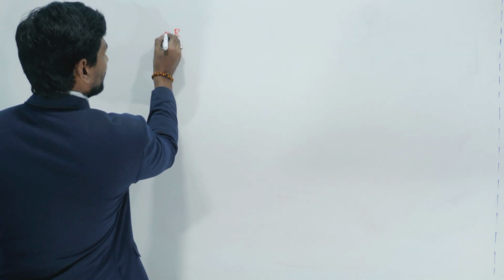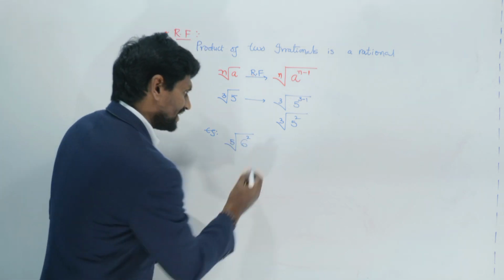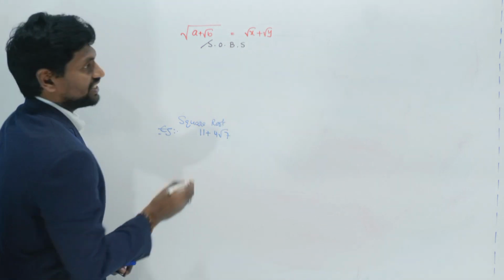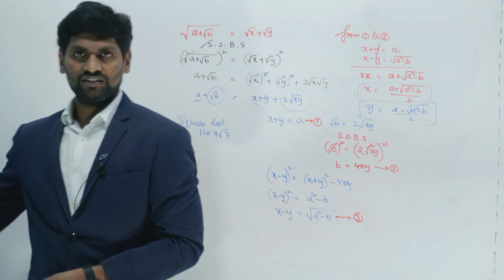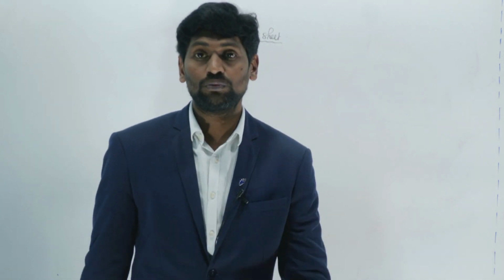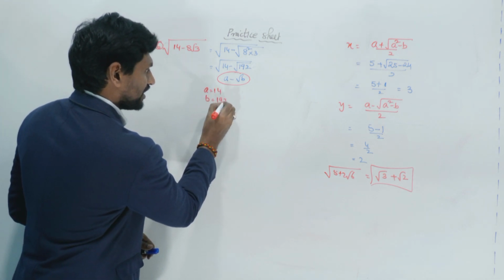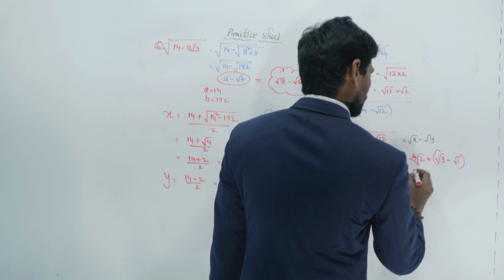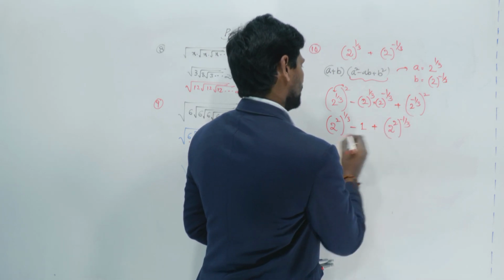IIT GRADE 7 MATHS RATIONALISING FACTOR